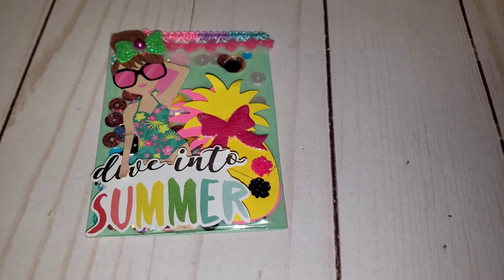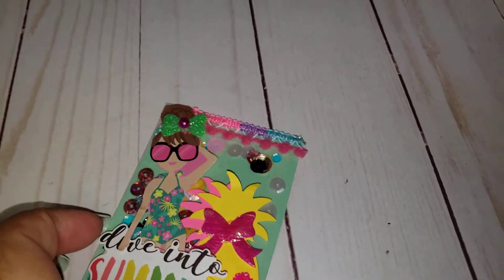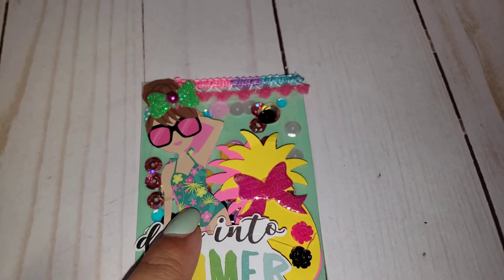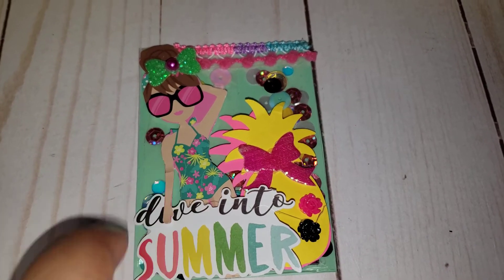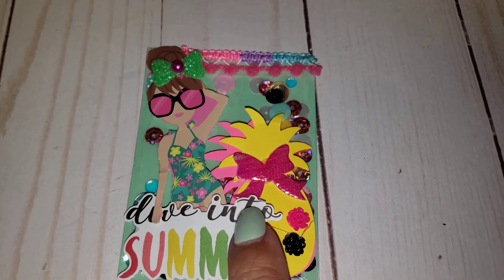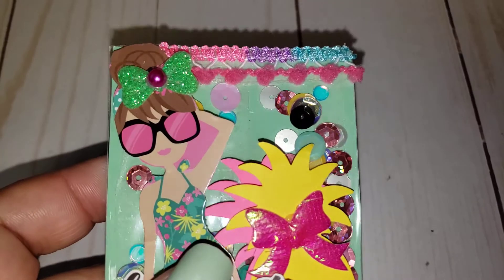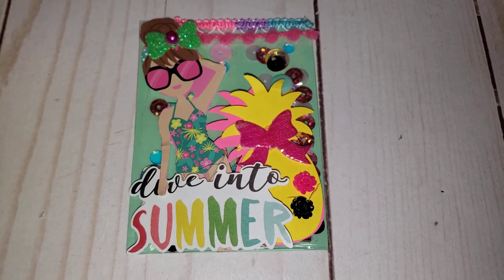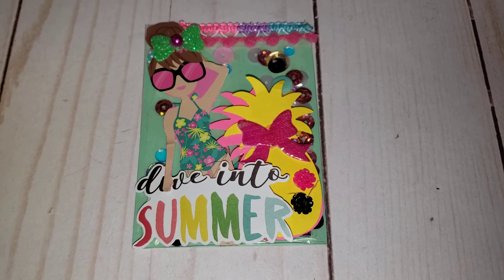VR For Smile is the new color Giveaway Challenge🦄